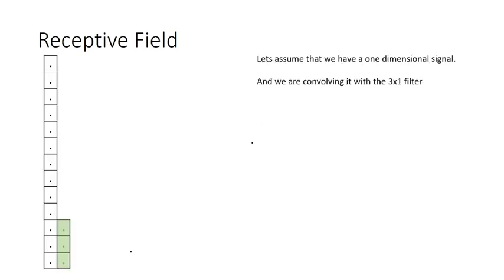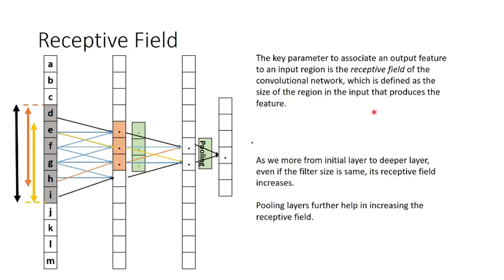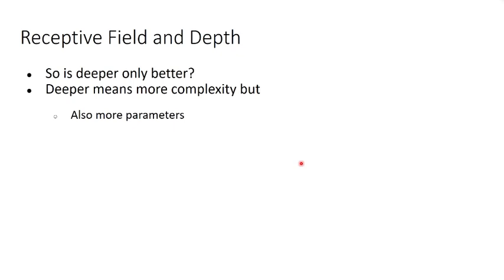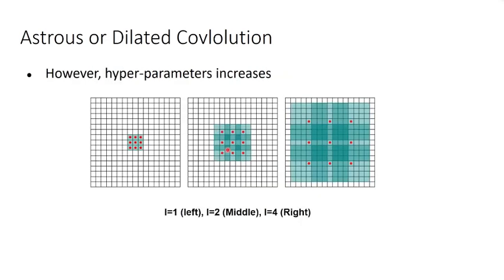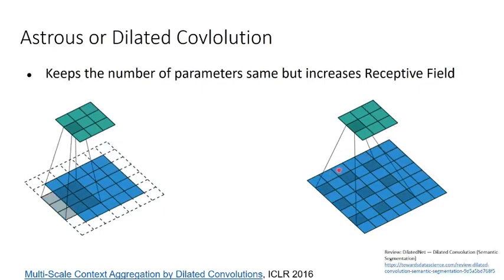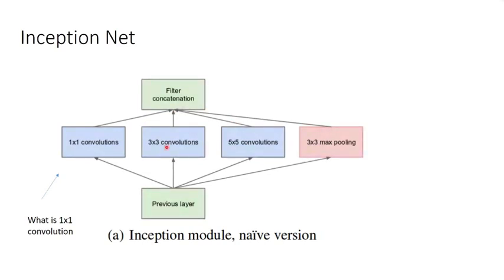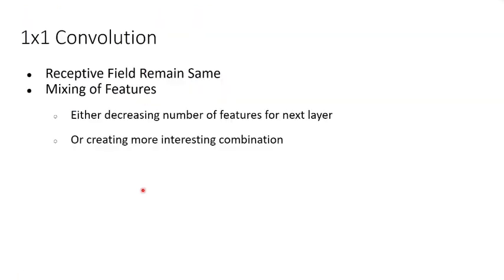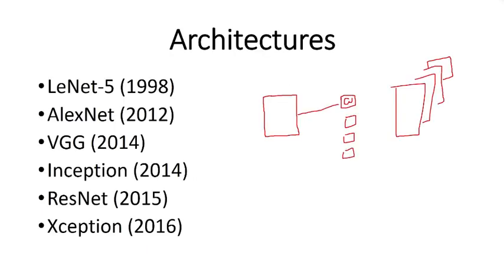Deep Online Lecture 4 + 1st MakeUp Lecture also